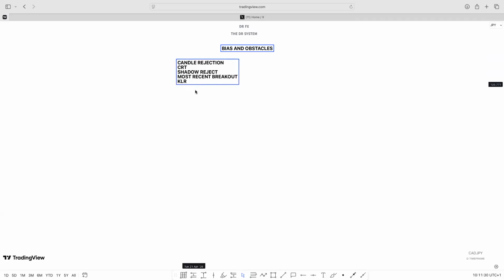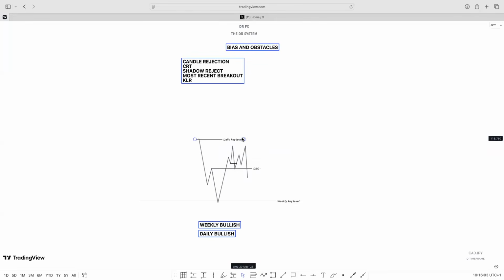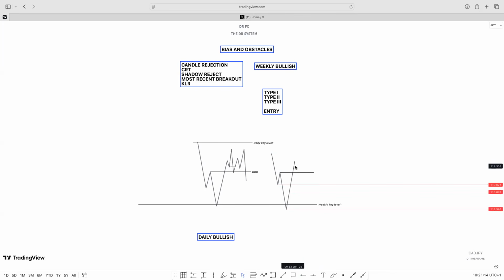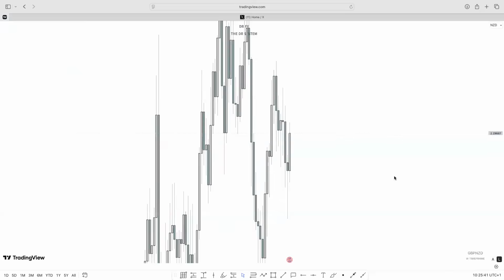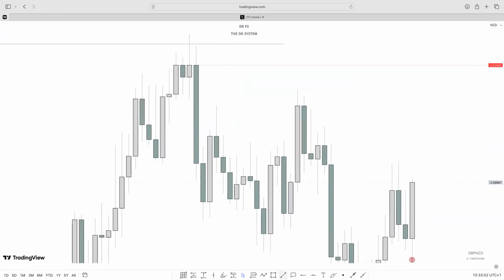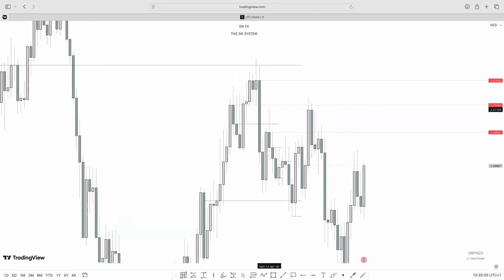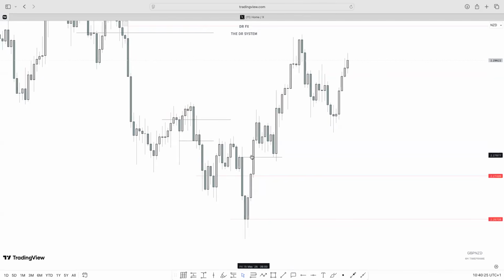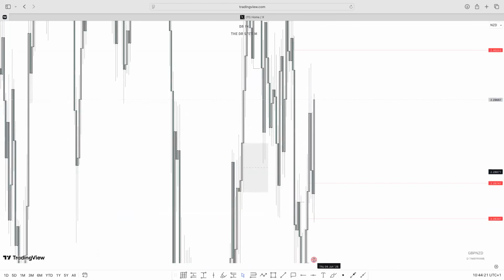Dr Fx - Bias and Obstacles